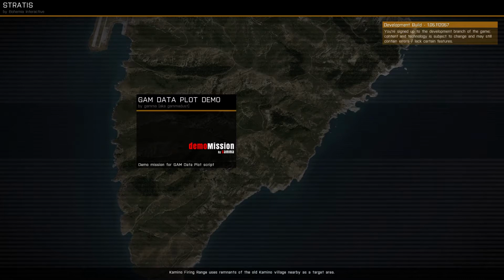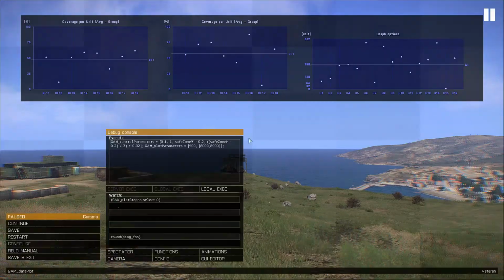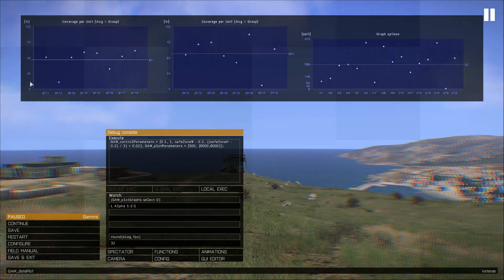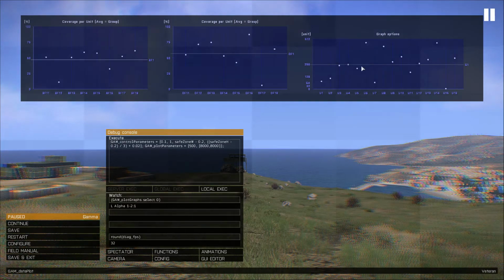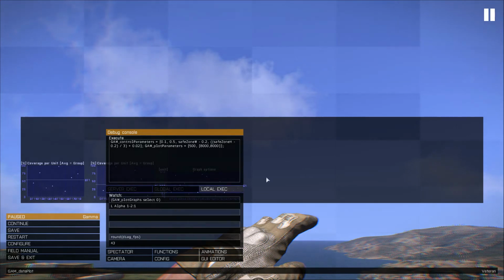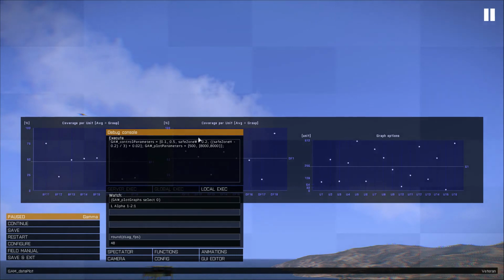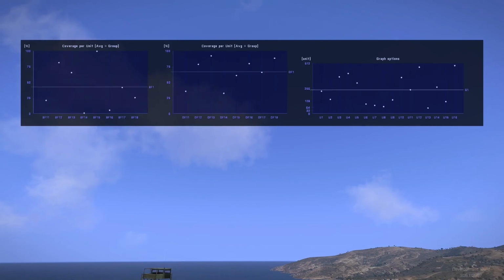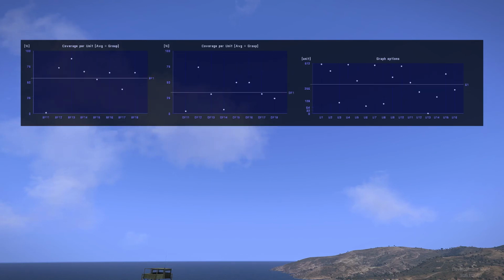GAM Data Plot Demo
Preliminary version of my data plotting script. This will allow me to profile vanilla and modded AI.

This video is created using Arma3 from Bohemia Interactive.